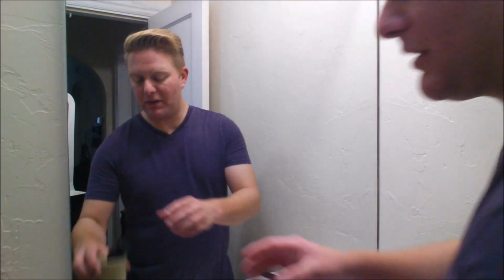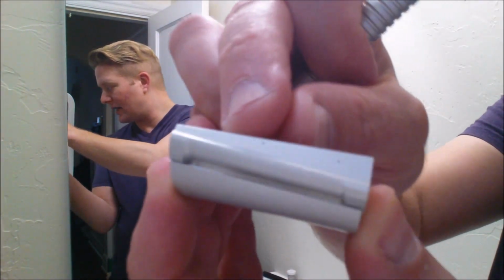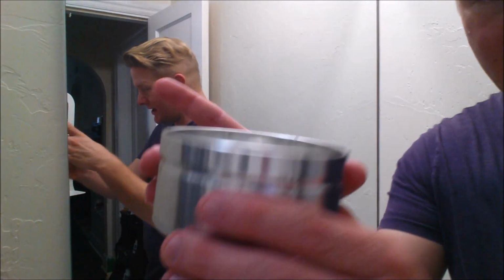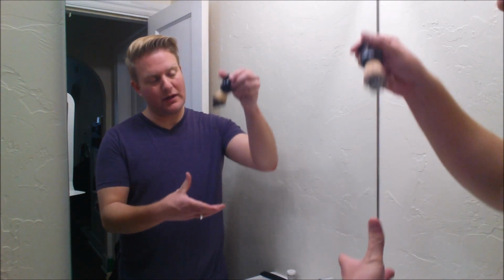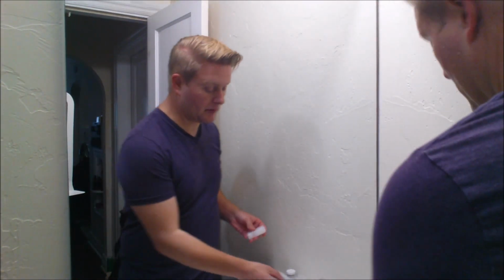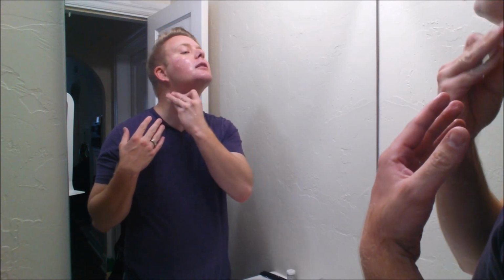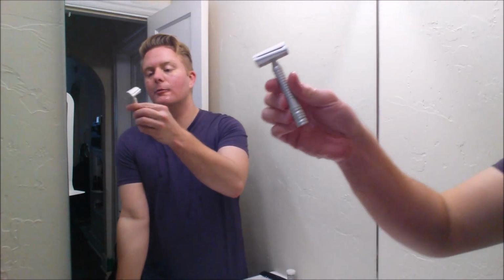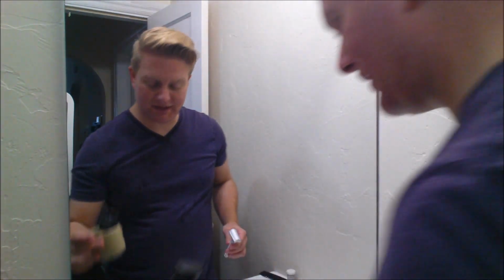Jaime Cobos Series, Episode 1: Ginger's Garden British Empire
SOTD